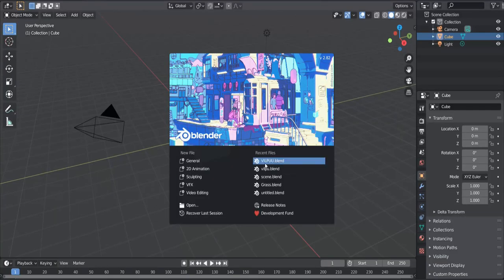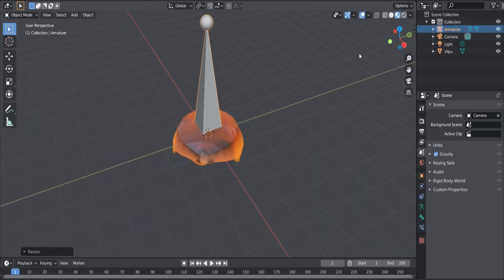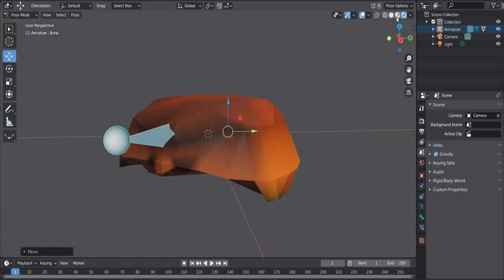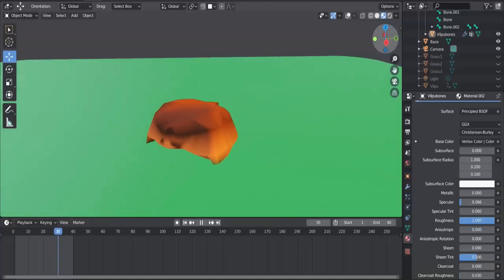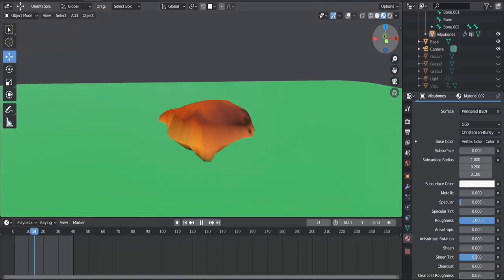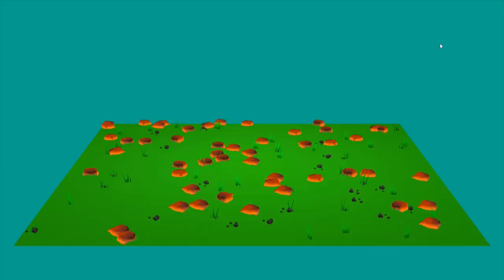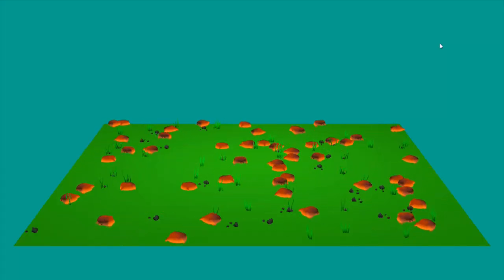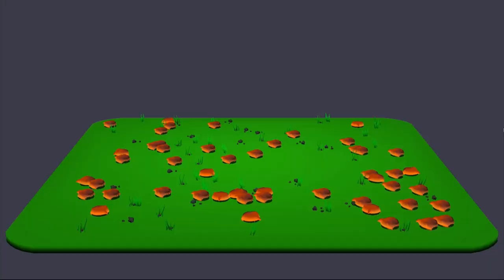2. THE HABITAT - THE EVOLUTION OF VILPU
In this series, I want to use Python to create an environment where these little creatures (Vilpu) can grow and evolve like in the real world.

Today's episode is focused on the habitat. I create a low poly model of grass in Blender and I modify the terrain to improve the graphical result.

If you have any suggestions on how to improve the video or to make the environment more realistic, don't be shy and write a comment.